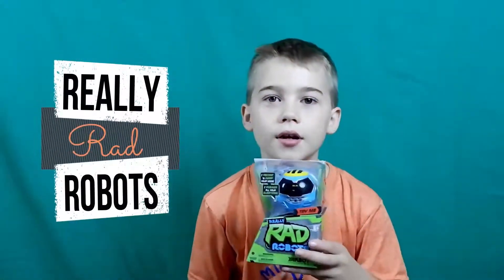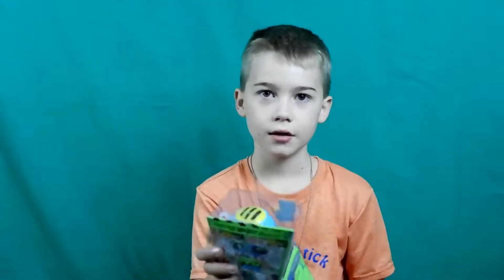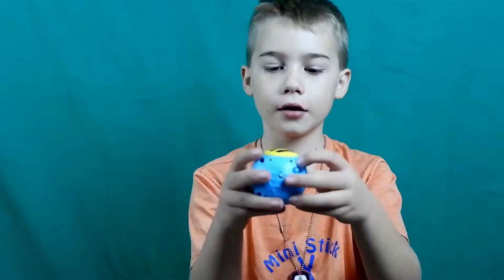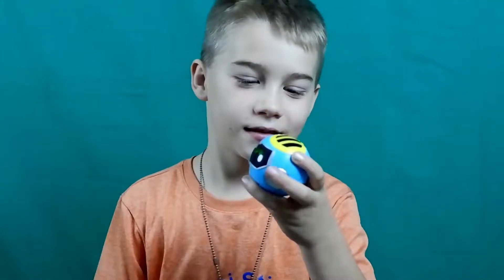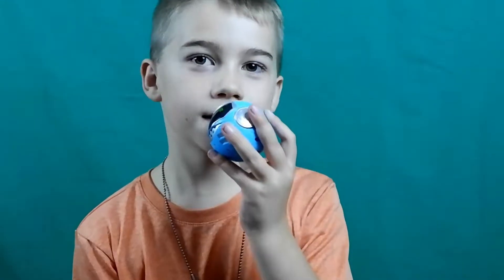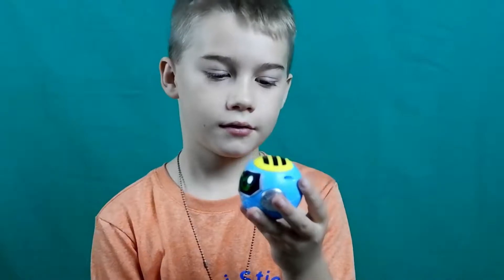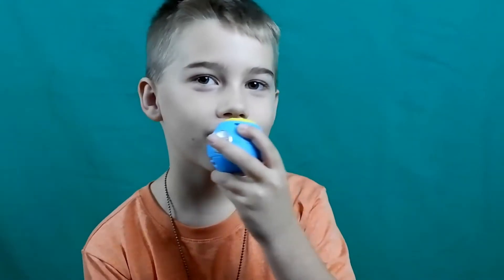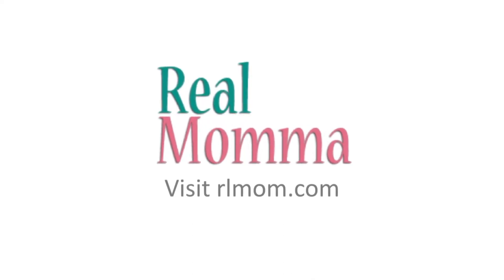Really Rad Robots Yakbot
Dustin is back again with another review, this time the Yakbot is front and center.  It does have a small learning curve but it won't take long for any kid to master.